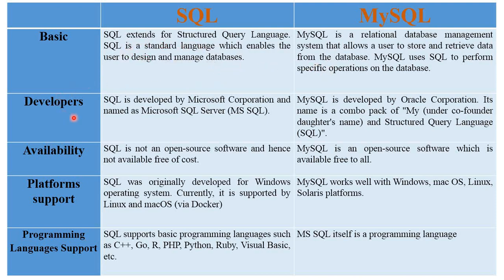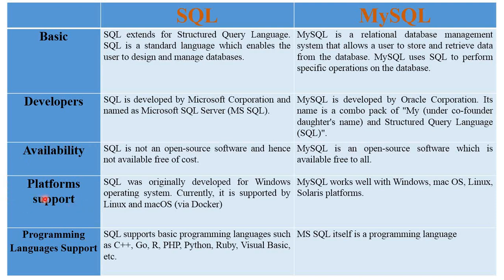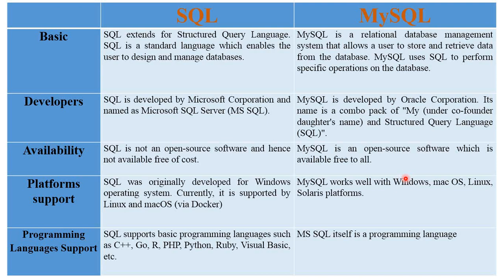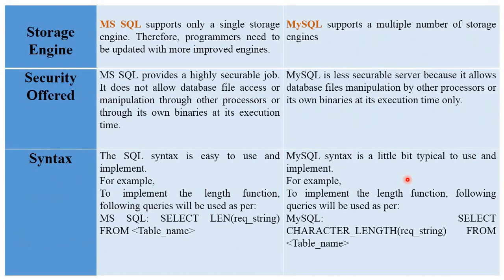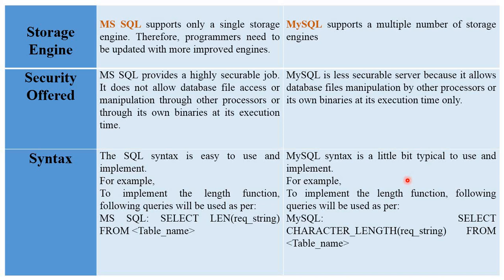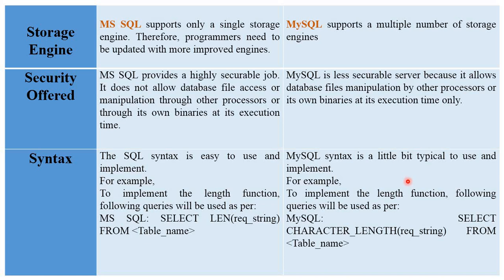Difference Between SQL and MySQL | Comparison between MS SQL and MySQL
Explain Difference Between SQL and MySQL | Comparison between MS SQL and MySQL with practically & Example

OUR OTHER SERVICES ONLY FOR YOU